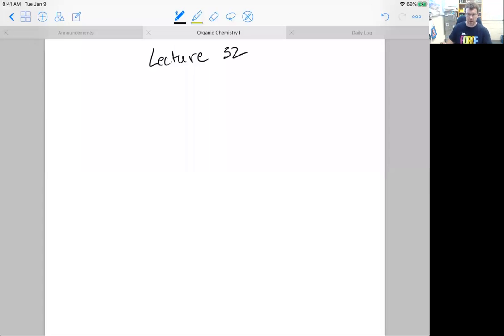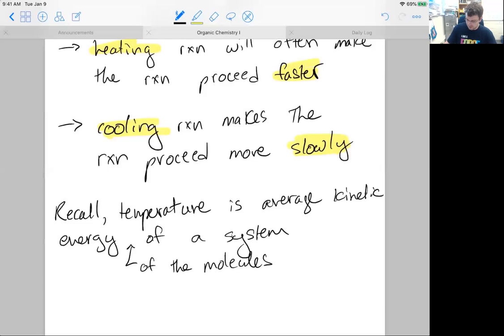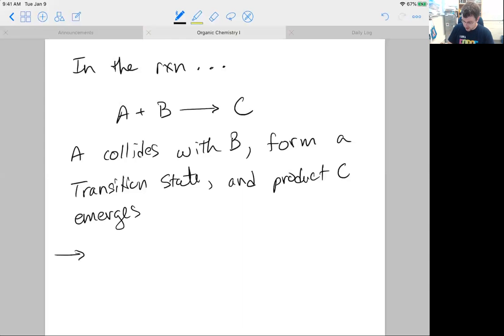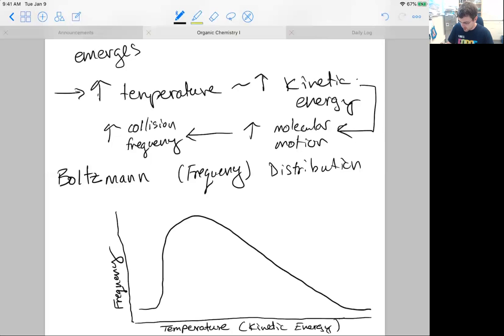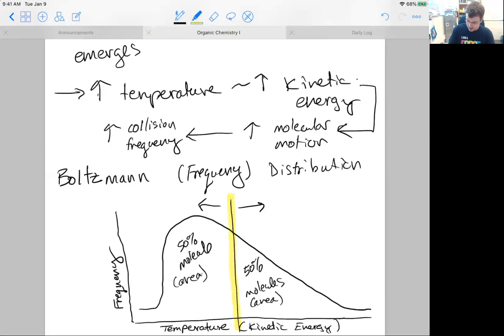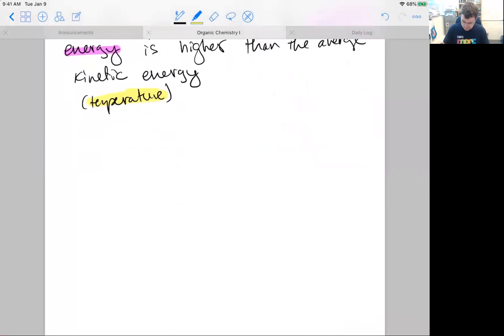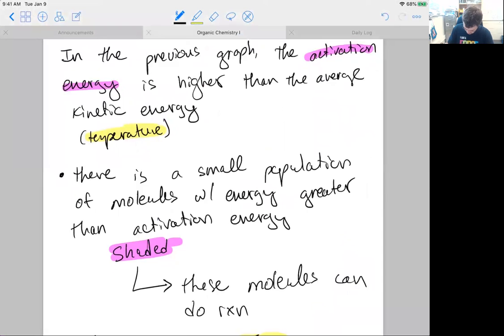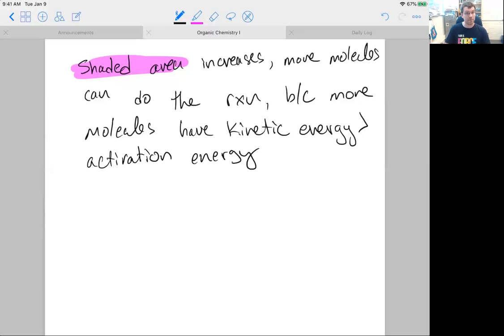Kinetics with Temperature and Boltzmann Distributions